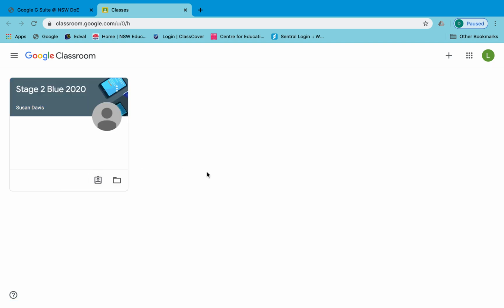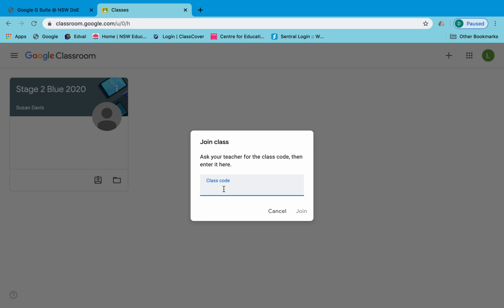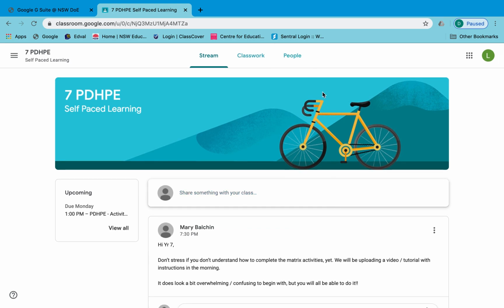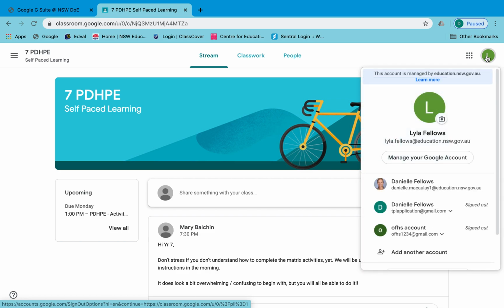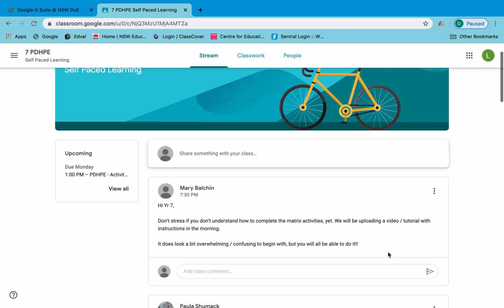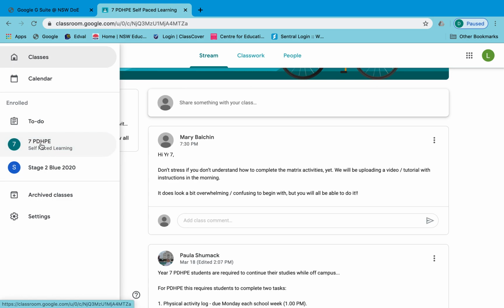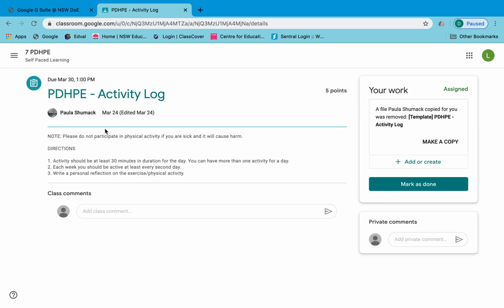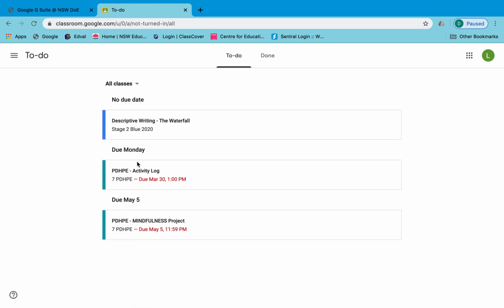Accessing Google Classroom and Keeping Track of Your 'To Do' List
This video will assist any student who is having trouble accessing Google classroom and/or is not sure how to keep track of what work they need to complete and by when.